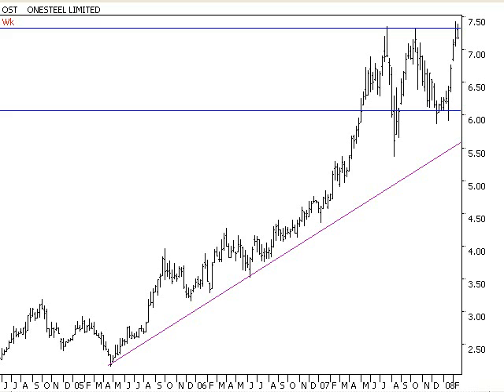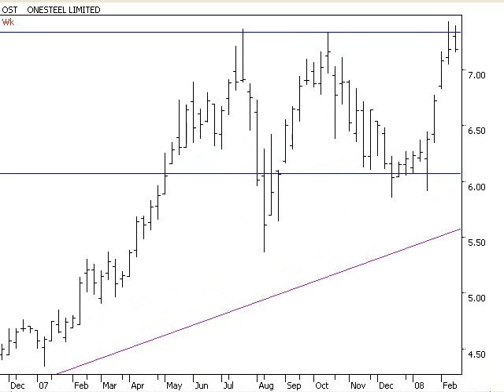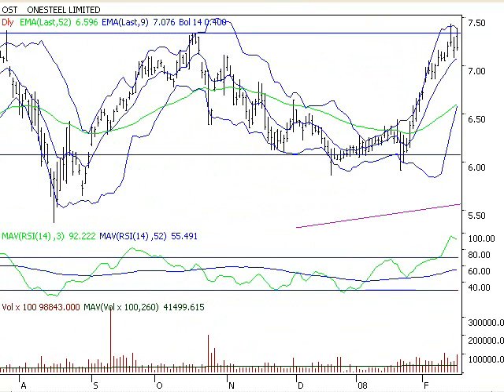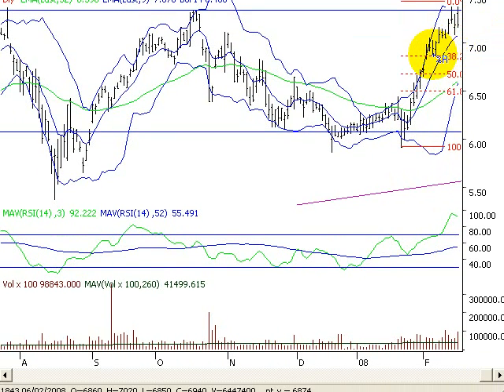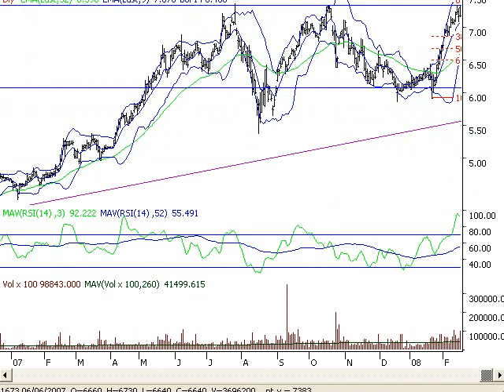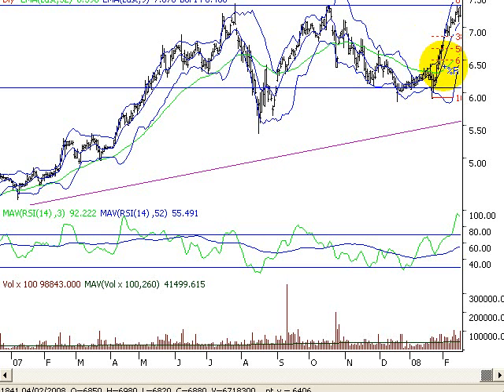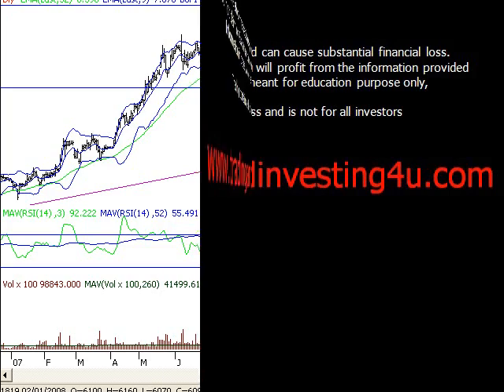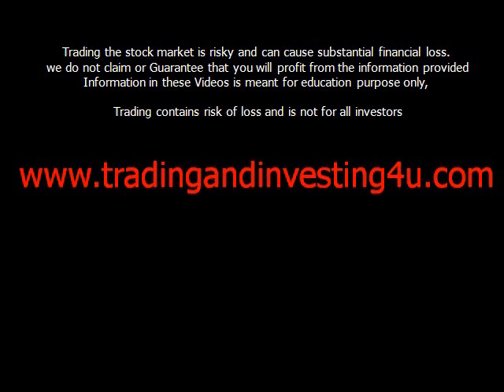Australian stock market, OST daily review